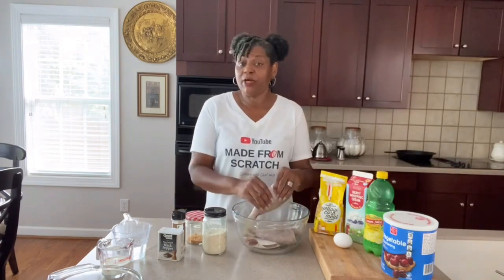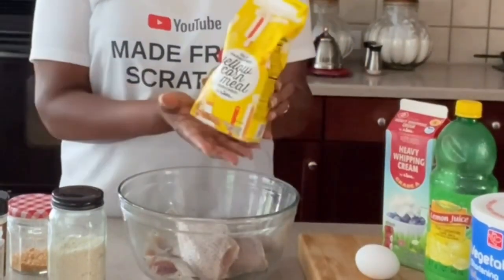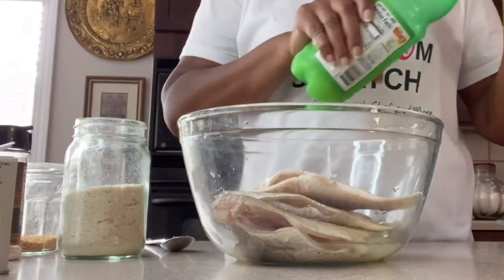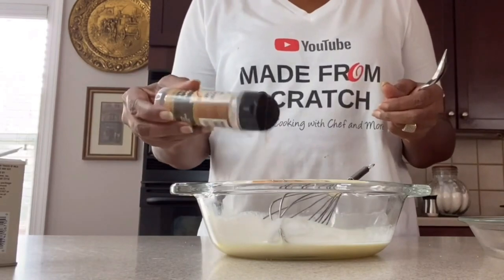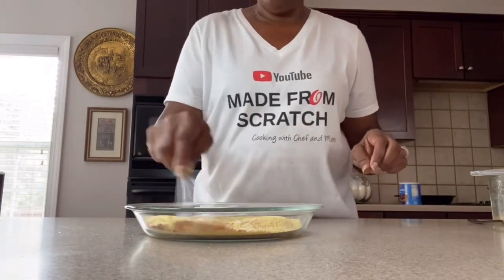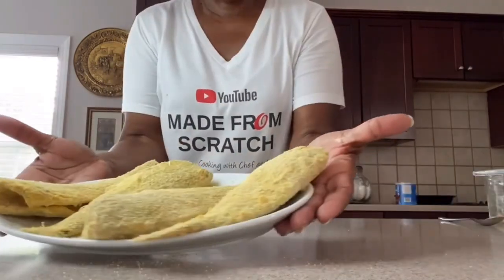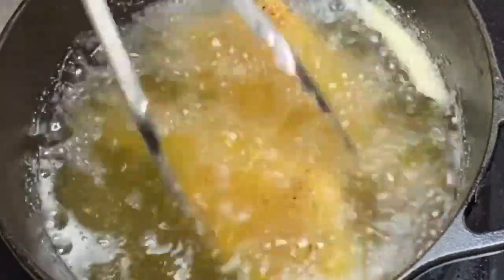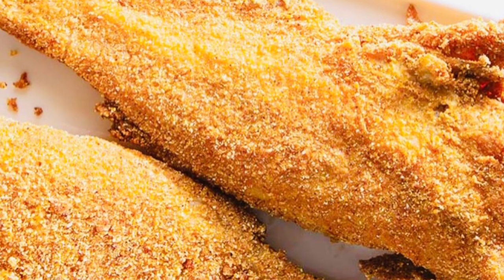How To Fry Whole Fish | Crispy Fried Fish Recipe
Cornmeal and an egg batter is how to fry whole fish. This crispy fried fish recipe is how my father always fried whole fish. It's so crispy and flavorful everyone will be asking for more.

Crispy Fried Fish Recipe Ingredients:
2-4 Whole Fish (I used Croaker but you can use your favorite fish)
2 large eggs beaten
1/2 cup of heavy cream and 3 tablespoons of water
1 1/2 cups Old Fashion Yellow Cornmeal
3 tablespoons garlic powder divided
3 tablespoons onion powder divided
3 teaspoons cayenne pepper divided (optional)
salt and pepper to taste
Vegetable oil for frying whole crispy fish

THIS IS HOW WE DO IT:
**Heat a large cast iron dutch oven to 365 degrees Fahrenheit
**Wash and clean you fish
**Soak fish in lemon juice for 5-10 minutes
**Drain but DO NOT rinse
**In a shallow dish mix eggs, heavy cream, water and all seasonings mix well and set aside
**In another shallow dish combine corn meal and all seasonings and set aside
**In another dish lay the whole fish and season with garlic powder, onion powder and cayenne pepper.
**Pat the seasonings into the whole fish
**Heat cooking oil to 365 degrees Fahrenheit
**Lay whole fish in hot oil and cook until whole fish is crispy and golden brown about 5-8 minutes per side depending on how thick you whole fish is
**Remove whole fish from hot oil and place on a cooling rack with paper towels beneath the
cooling rack to catch the excess oil from frying the crispy whole fish

Remember to tag me when you make this amazing recipe.

My wish list:

FACEBOOK:  Cooking At Pam’s Place
INSTAGRAM: Cooking At Pam’s Place

*Please note that this link is an affiliate link, and at no additional cost to you, I may earn a commission if you decide to make a purchase after clicking through the link. Please understand that I have experienced all of these companies, and I recommend them because they are helpful and useful, not because of the small commissions I make if you decide to buy something through my links. Please do not spend any money on these products unless you feel you need/want them or that they will help you achieve your goals